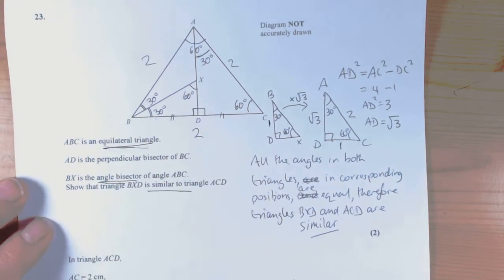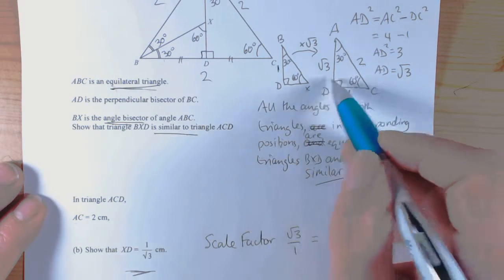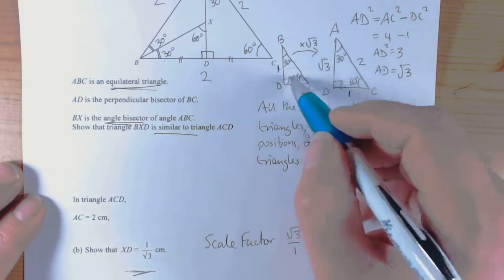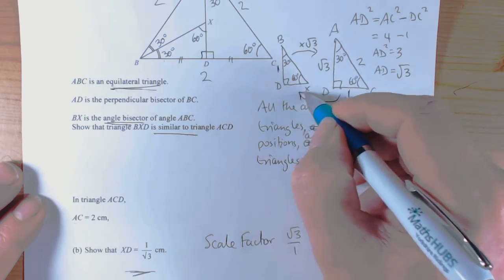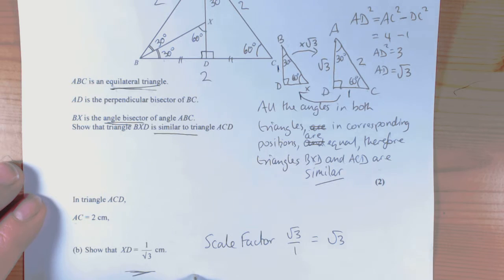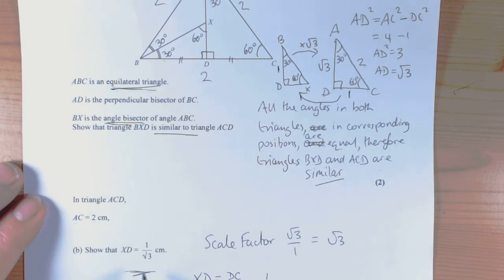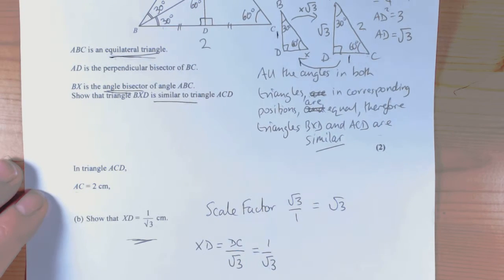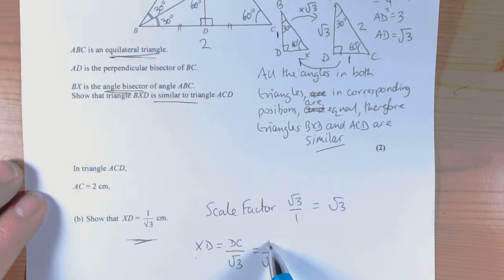Paper 3H Set A Q23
GCSE mathematics, working with similar triangles.